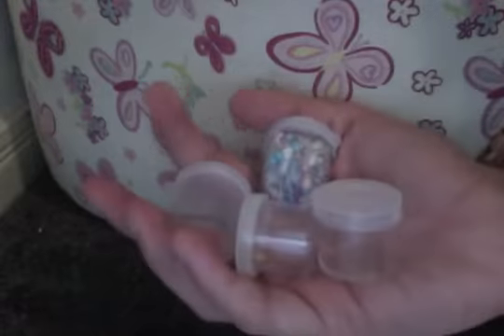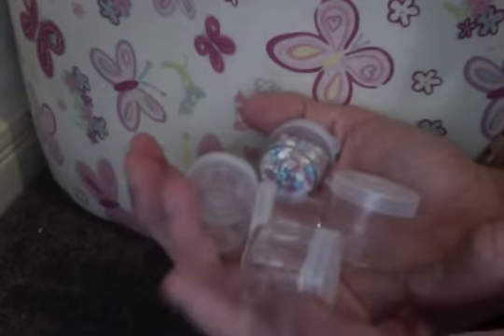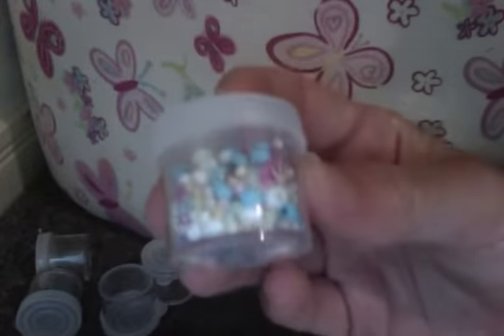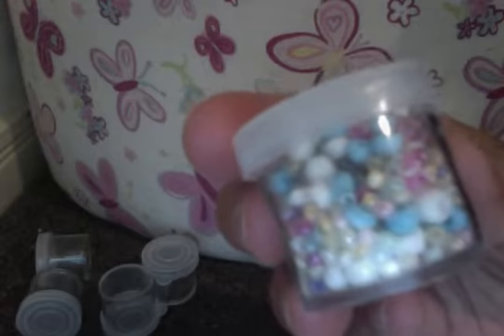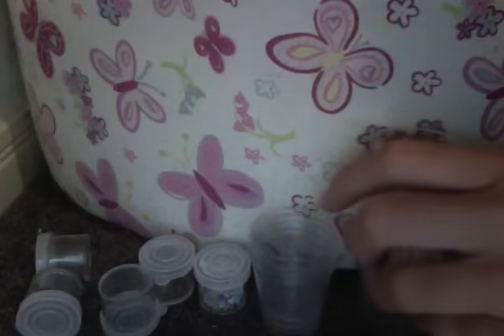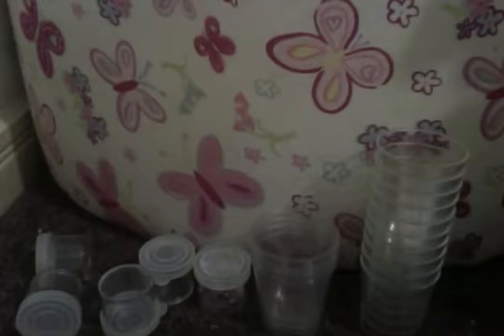Trade Offer/Confirmation- SweetCAnDyxD123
Hope you like our Offer.

Please let us know if you are interested :)

And PM us as soon as you can so we can send ASAP :D We are excited again hehe